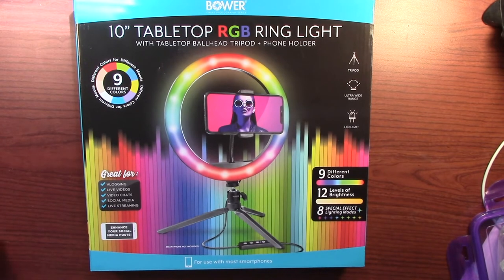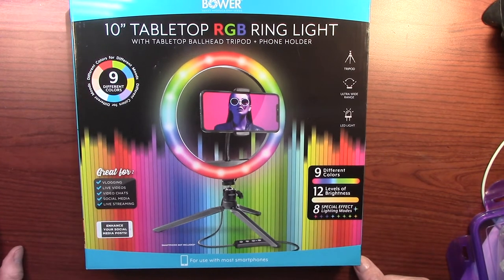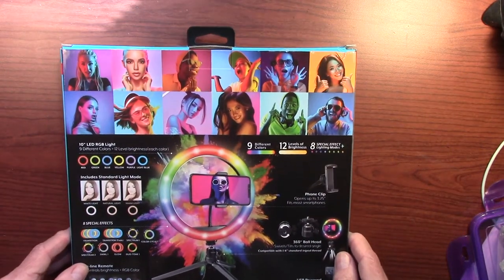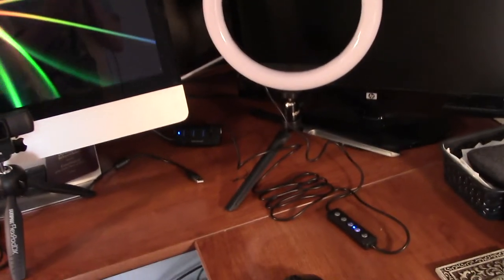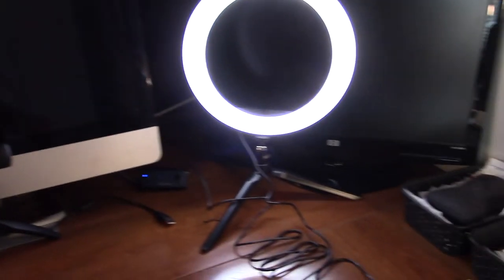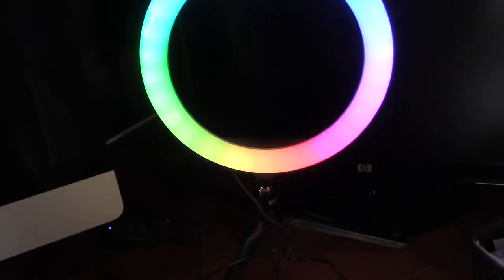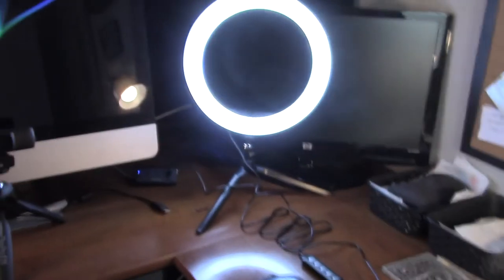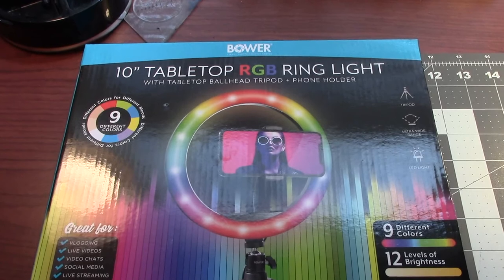10" Table Top RGB Ring Light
A quick review of the Bower 10" Table Top Ring Light for Vlogging, and other video projects. Available from Walmart.